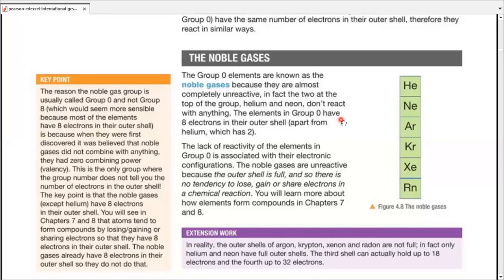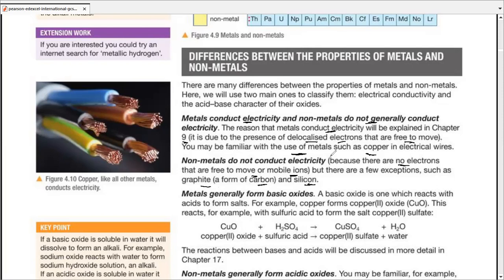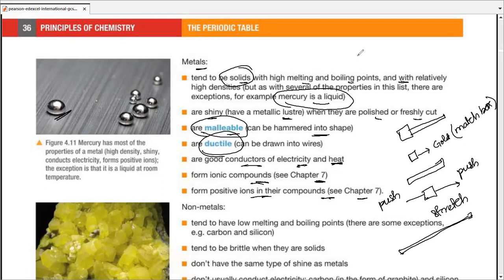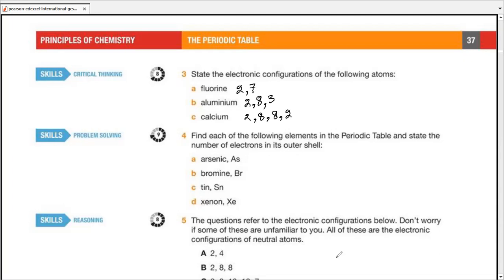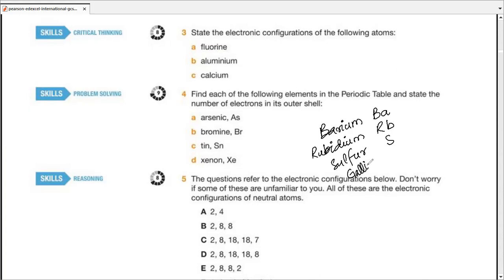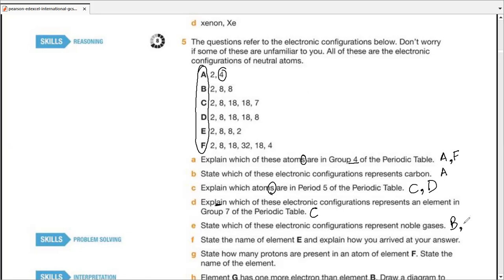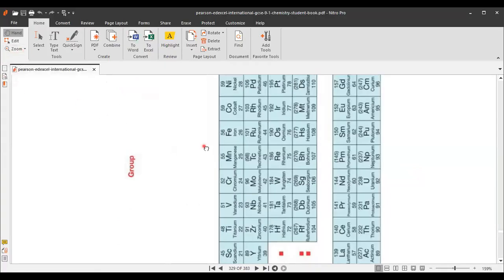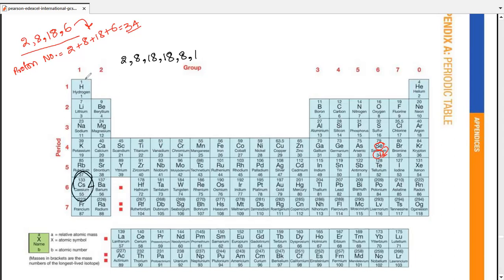Edexcel IGCSE Chemistry (9-1) | Unit 1 | Principles of Chemistry | Chap 4 | The Periodic Table (2/2)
Edexcel IGCSE Chemistry (9-1) | Unit 1 | Principles of Chemistry | Chapter 4 | The Periodic Table (Part 2 of 2)

The Noble Gases
Metals and Non-metals in the Periodic Table
Difference between the properties of metals and non-metals
Electrical conductivity differences between metals and non-metals
Acid-base character differences between the oxides of metals and non-metals
Metals generally form basic oxides
Non-metals generally form acidic oxides
Solids with usually high melting and boiling points, shiny, malleable, ductile, good conductors of electricity and heat, forms ionic compounds and forms positive ions
Properties of non-metals
Different states of matter with usually low melting and boiling points, not shiny (dull), neither malleable nor ductile, poor conductors of electricity (except carbon in form of graphite and silicon) and heat (except diamond), forms both ionic and covalent compounds and forms negative ions

________________________/ SOCIAL LINKS \______________________

Jahrukh Tariq